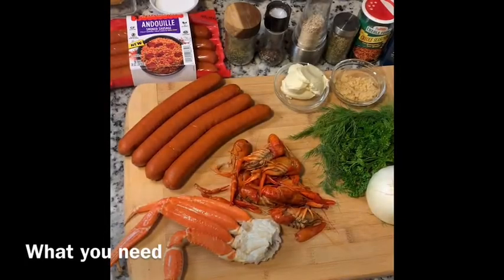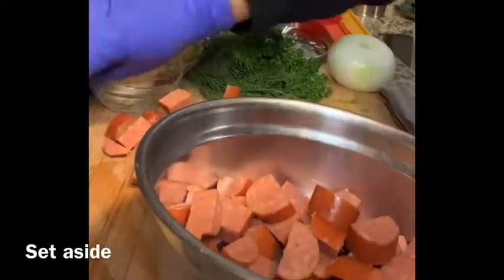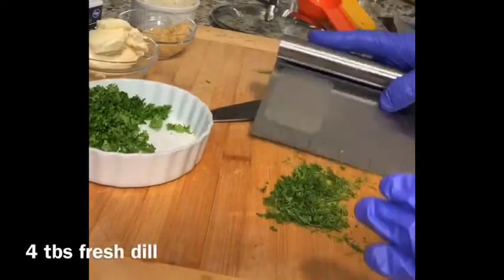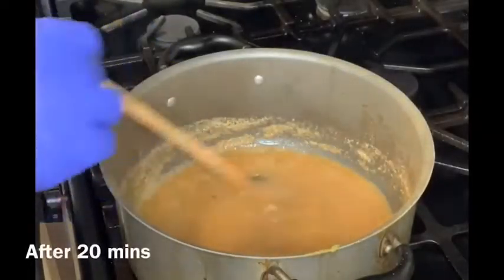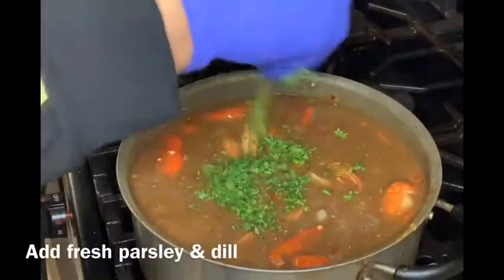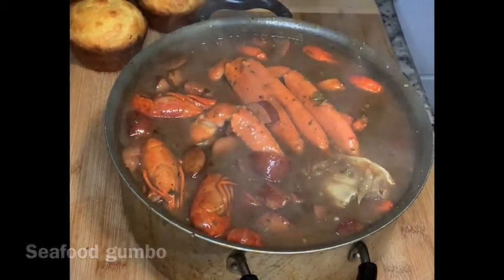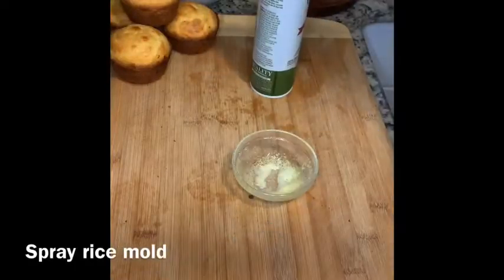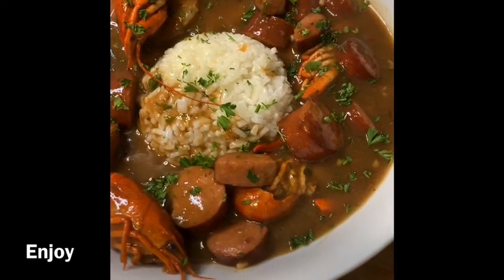How to make seafood gumbo